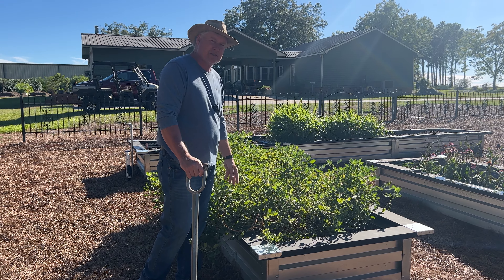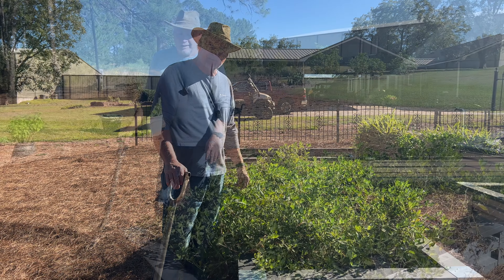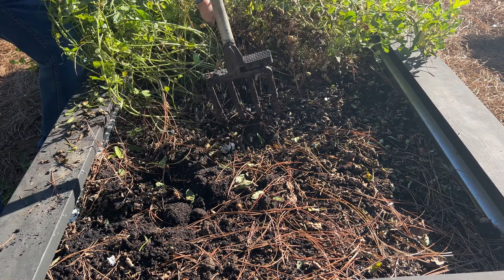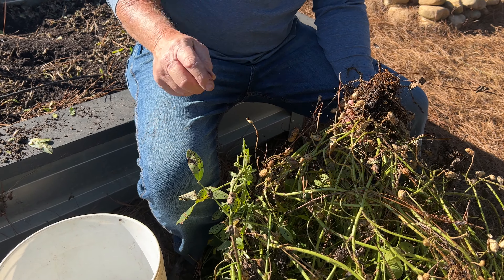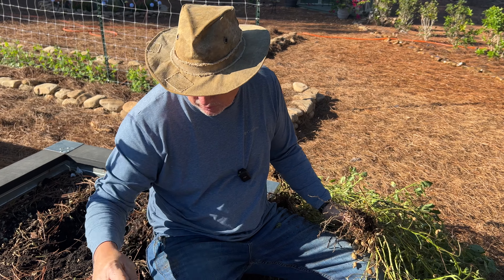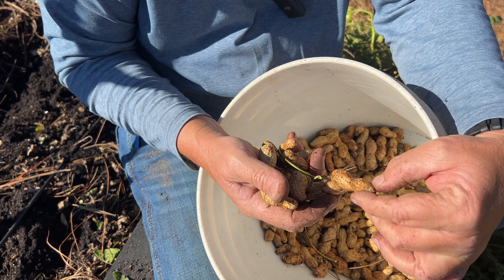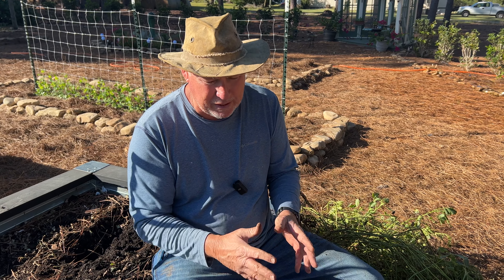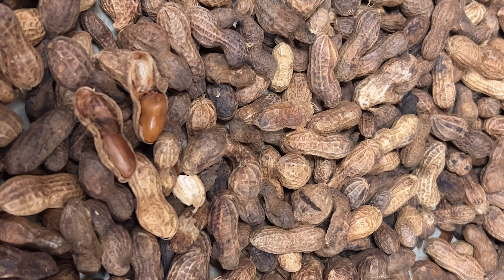WE GREW PEANUTS IN RAISED BEDS!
Hey Neighbor! Welcome Back! We're out in the Potager Garden and we're harvesting our Wynne Peanuts. We've never grown peanuts in raised beds but here's your proof that you can do it! Our Wynne Peanut variety is a roasting variety, a Virginia-type peanut that produces high yields of large peanuts with a pink seed coat. Great for boiling and roasting. They have a long shelf life and excellent disease resistance! Plants have a bush growing habit and are generally upright, usually reaching about 1.5 feet tall. Wynne is a productive variety that produces a significantly high percentage of jumbo pods. The majority of pods will have at least two peanuts, and plants will average about 120-130 peanuts per plant.

00:00 Start
00:10 Wynne Peanuts
02:05 Digging Peanuts
02:52 Green Peanuts
03:47 Pop Peanuts
04:19 Fertilizing Peanuts
04:45 How To Dry Peanuts at Home
06:00 How To Roast Peanuts In The Oven